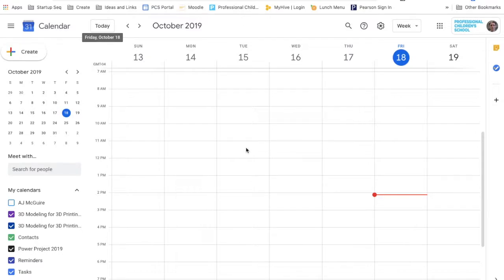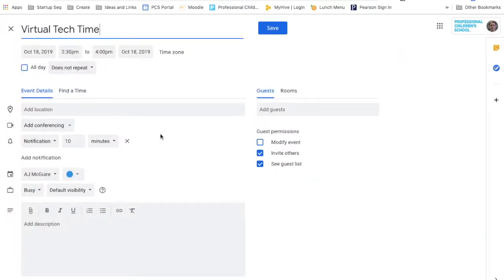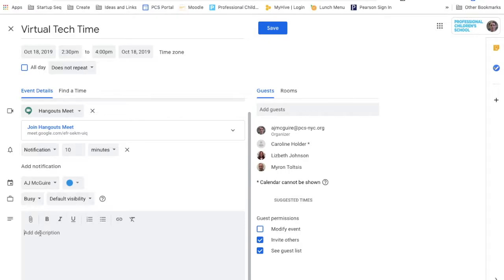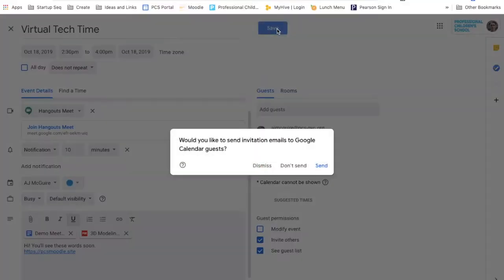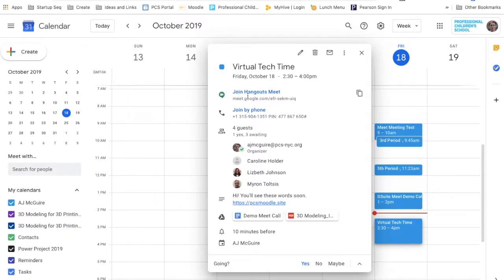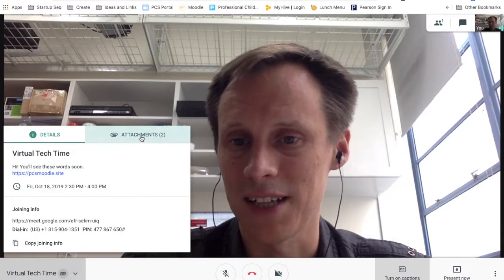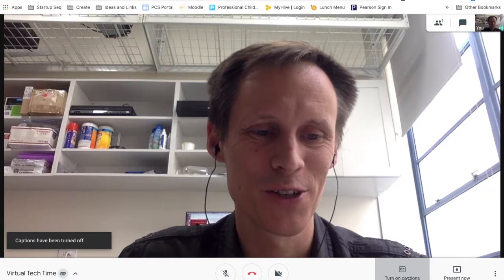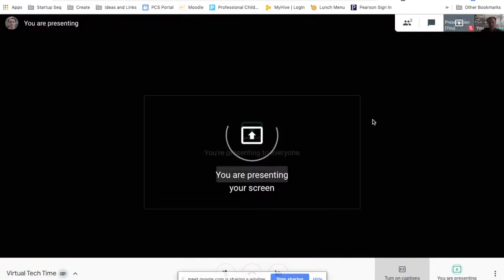Using Google Hangouts Meet - Advanced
How to schedule a Meet meeting, add shared documents, and screen share.